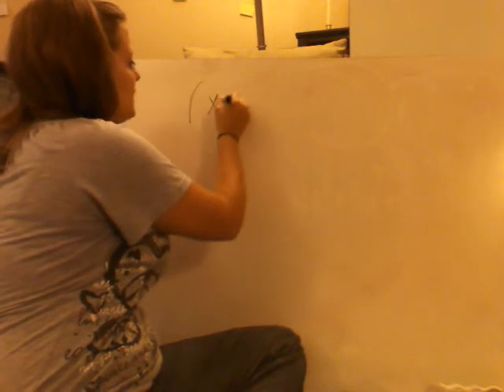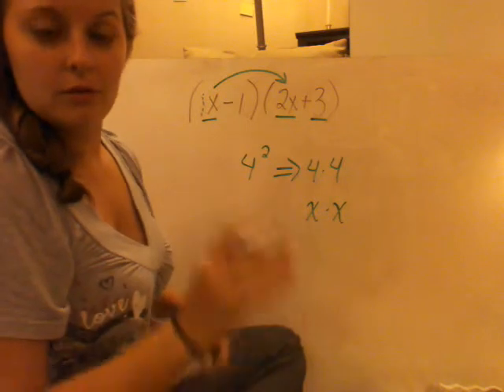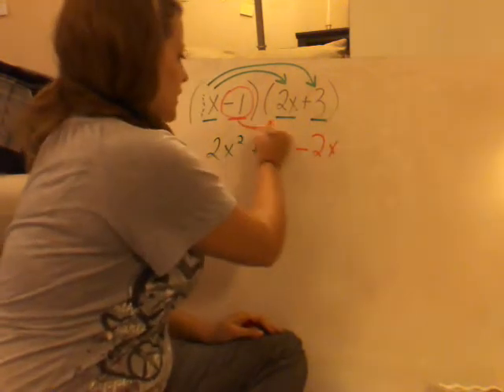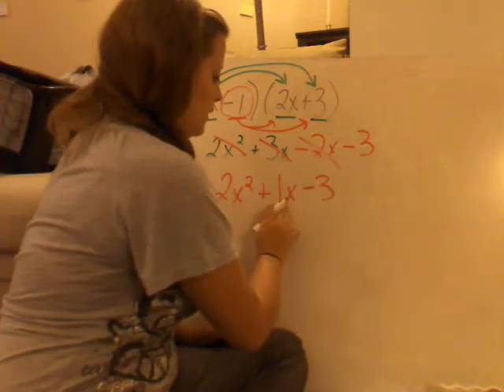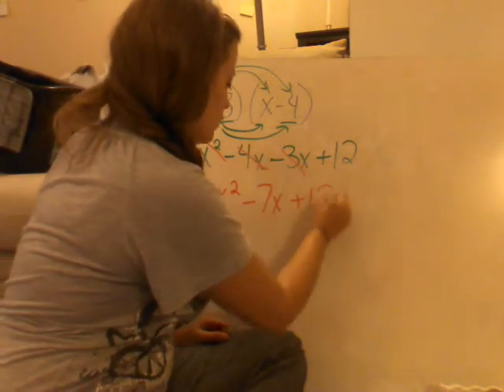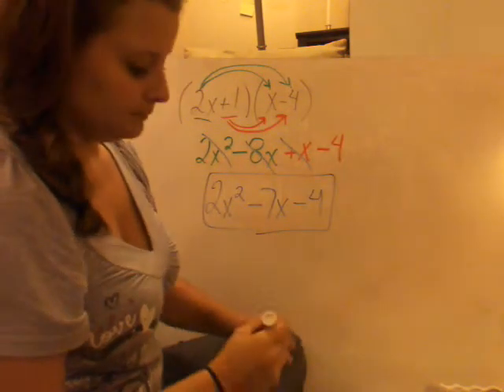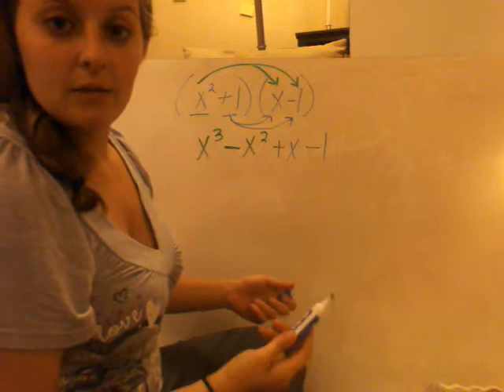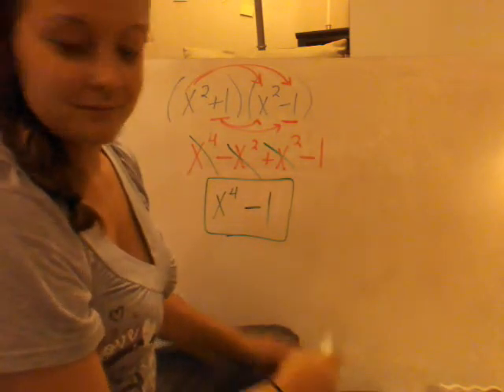multiplying binomials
blah blah binomials practice yeeeaaaahhhhh